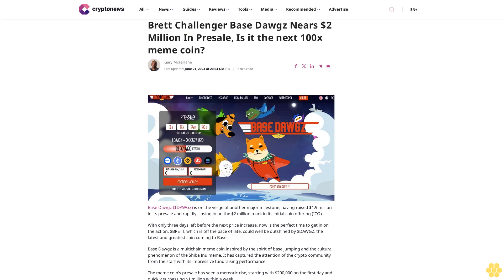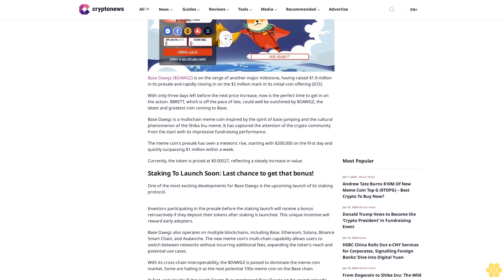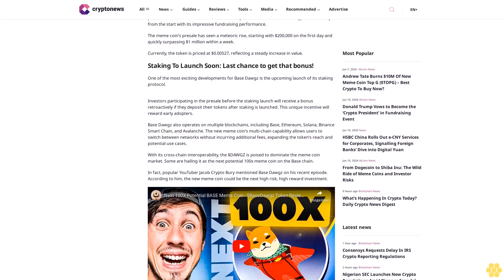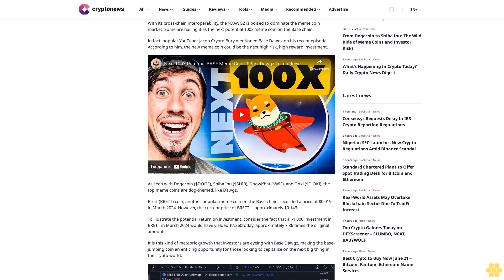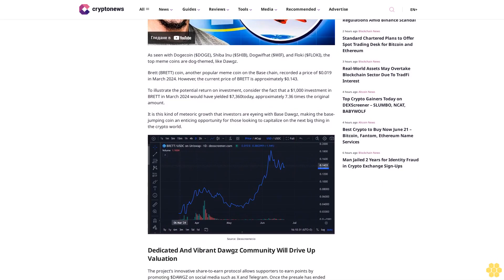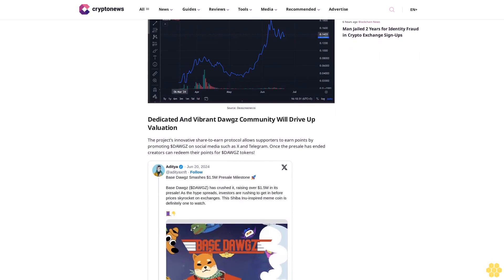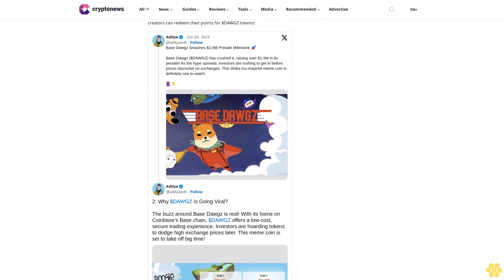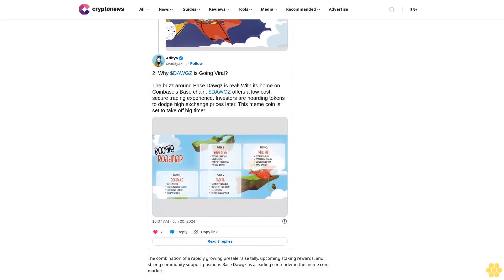Brett Challenger Base Dawgz Nears $2 Million In Presale, Is it the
Gary McFarlane

Base Dawgz ($DAWGZ) is on the verge of another major milestone, having raised $1.9 million in its presale and rapidly closing in on the $2 million mark in its initial coin offering (ICO).

With only three days left before the next price increase, now is the perfect time to get in on the action. $BRETT, which is off the pace of late, could well be outshined by $DAWGZ, the latest and greatest coin coming to Base.

Base Dawgz is a multichain meme coin inspired by the spirit of base jumping and the cultural phenomenon of the Shiba Inu meme. It has captured the attention of the crypto community from the start with its impressive fundraising performance.

The meme coin’s presale has seen a meteoric rise, starting with $200,000 on the first day and quickly surpassing $1 million within a week.

Currently, the token is priced at $0.00527, reflecting a steady increase in value.

Staking To Launch Soon: Last chance to get that bonus!.

One of the most exciting developments for Base Dawgz is the upcoming launch of its staking protocol.

Investors participating in the presale before the staking launch will receive a bonus retroactively if they deposit their tokens after staking is launched. This unique incentive will reward early adopters.

Base Dawgz also operates on multiple blockchains, including Base, Ethereum, Solana, Binance Smart Chain, and Avalanche. The new meme coin’s multi-chain capability allows users to switch between networks without incurring additional fees, expanding the token’s reach and potential use cases.

With its cross-chain interoperability, the $DAWGZ is poised to dominate the meme coin market. Some are hailing it as the next potential 100x meme coin on the Base chain.

In fact, popular YouTuber Jacob Crypto Bury mentioned Base Dawgz on his recent episode. According to him, the new meme coin could be the next high risk, high reward investment.

As seen with Dogecoin ($DOGE), Shiba Inu ($SHIB), Dogwifhat ($WIF), and Floki ($FLOKI), the top meme coins are dog-themed, like Dawgz.

Brett (BRETT) coin, another popular meme coin on the Base chain, recorded a price of $0.019 in March 2024. However, the current price of BRETT is approximately $0.143.

To illustrate the potential return on investment, consider the fact that a $1,000...